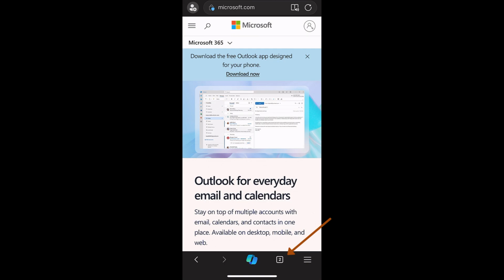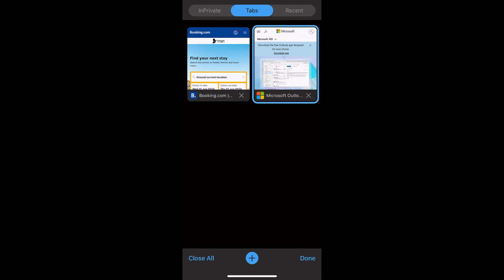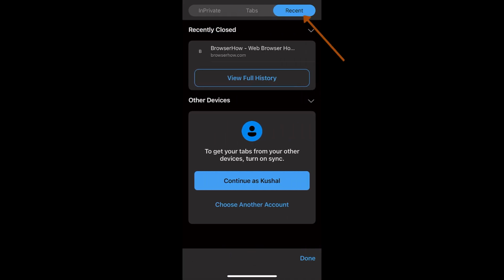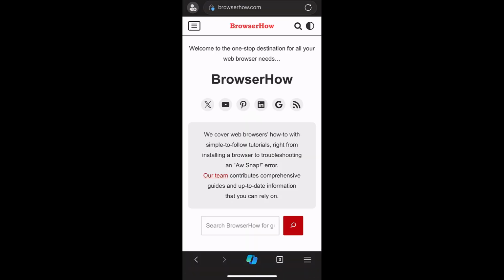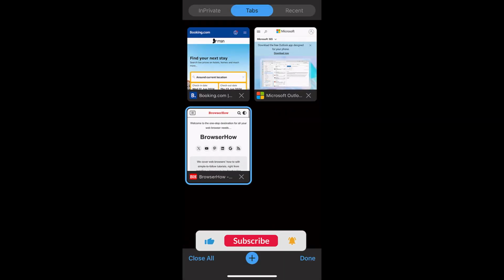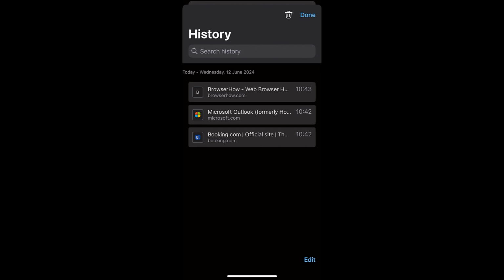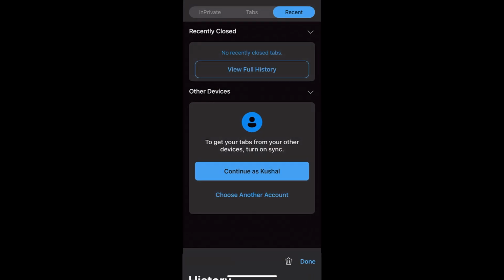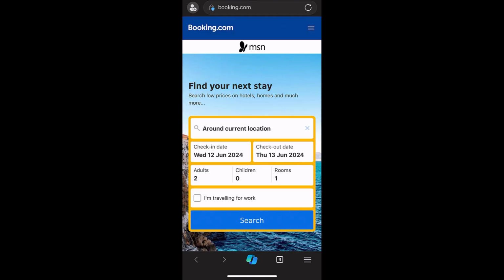How to Reopen Closed Tabs in Edge app on iPhone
In this video tutorial, I have shared the guiding steps to reopen the closed tabs in the Edge browser app. You can visit the Recent tab section within the Tab Management screen to view the list of recently closed tabs.

You can also choose to open the browsing history from the Recent tab to view the full history of sites you've visited.